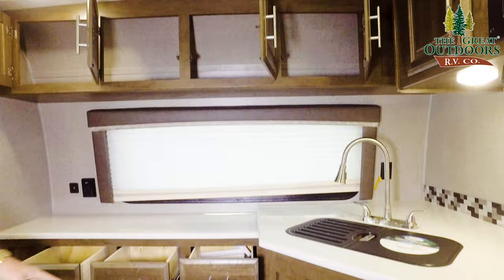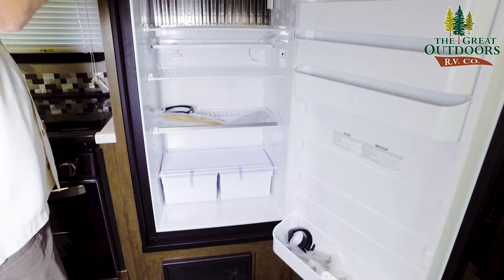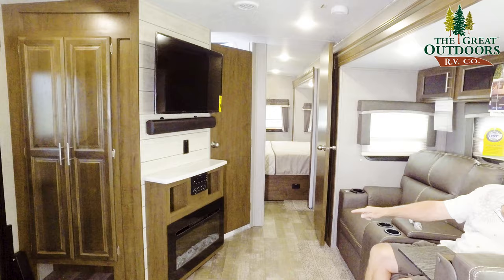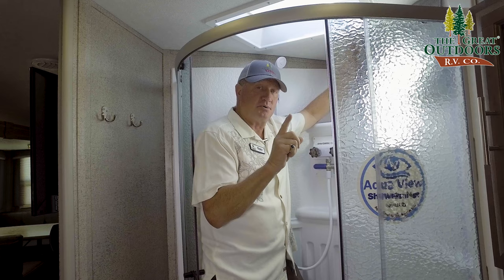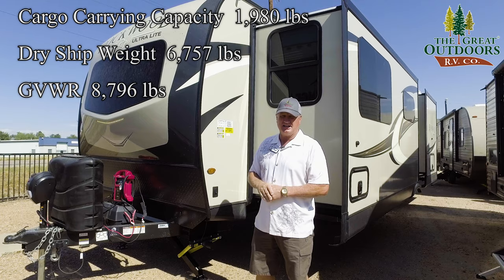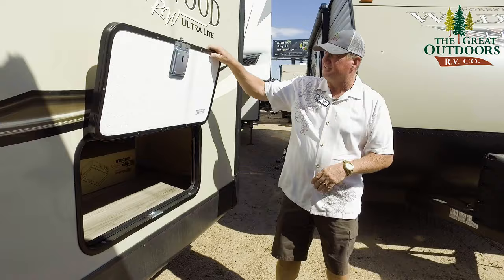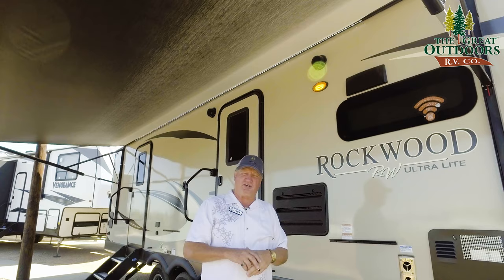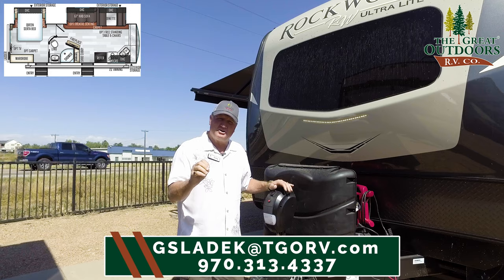2020 ROCKWOOD 2608BS Ultra Lite 30ft Front Kitchen Couples Camper RV Trailer Colorado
This new rear bedroom 2020 ROCKWOOD 2608BS is new to The Great Outdoors RV. It includes new options like magnetic door holders, wifi extender, new interior colors, new outside decals and much more! All the Rockwood Ultra Lite travel trailers are built with a vacuum bonded structure for extra stability and added quality. They are all lightweight and can easily be towed with a half-ton truck. You will not find a better quality Ultra-Lite travel trailer on the market!

Stock# R1613

Address: 3511 West Service Road Greeley, CO, 80620